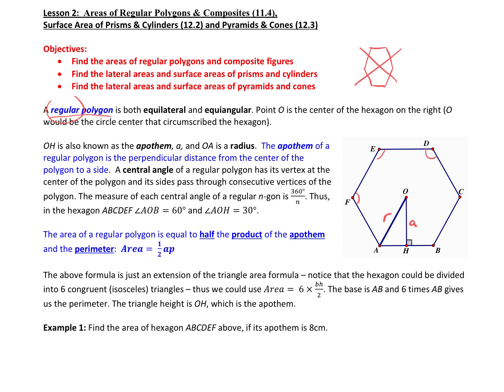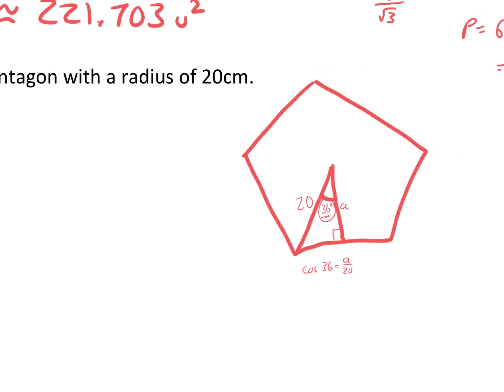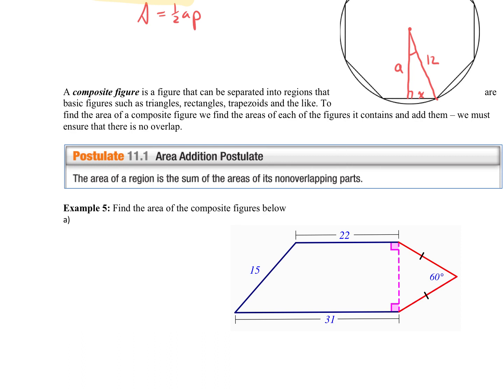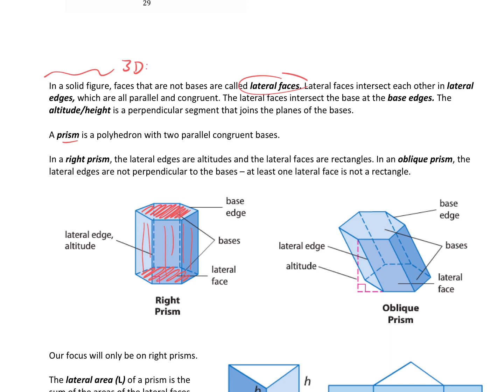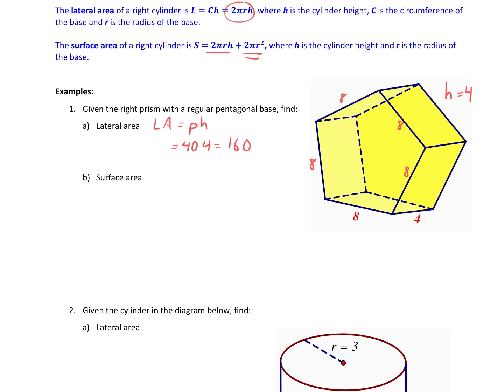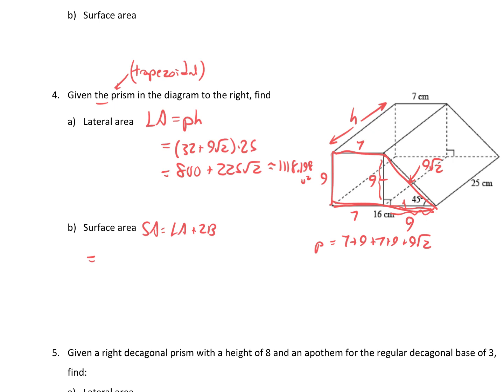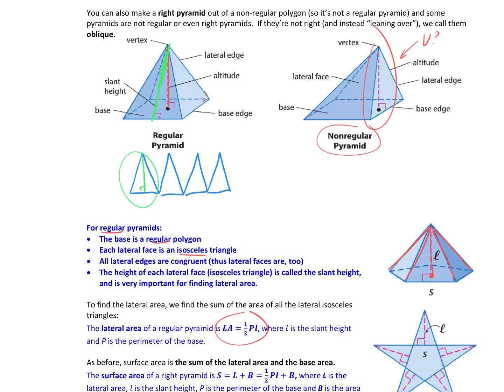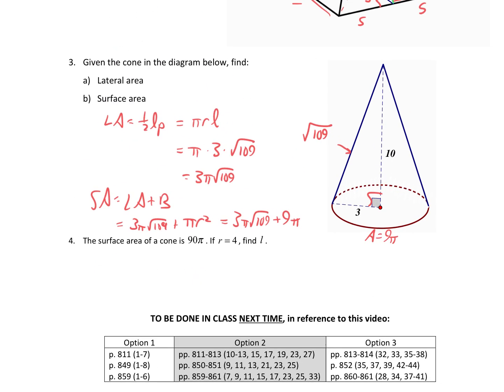AM1 Unit 9 L2 Last 2D and first 3D Surface Areas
Areas of regular polygons and composite figures.  Surface areas of prisms, cylinders, pyramids, and cones.